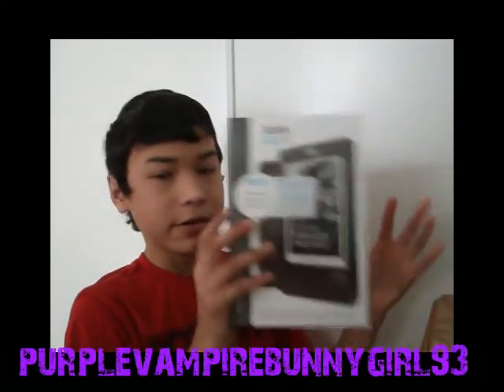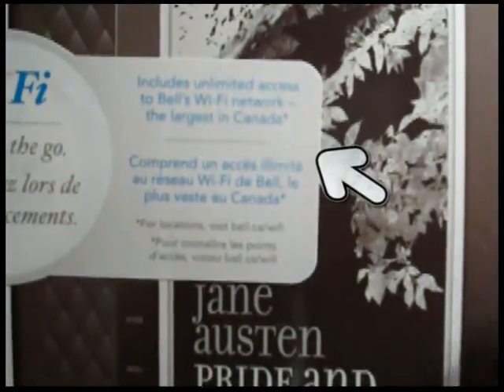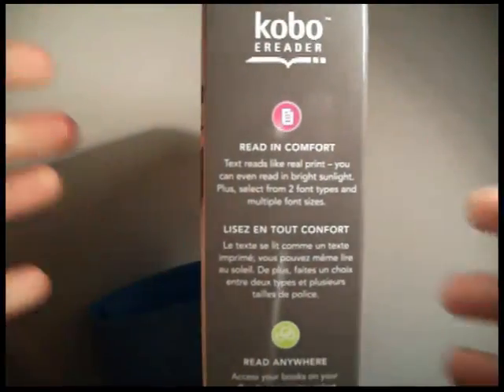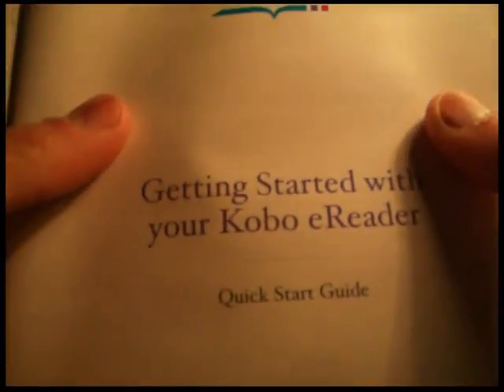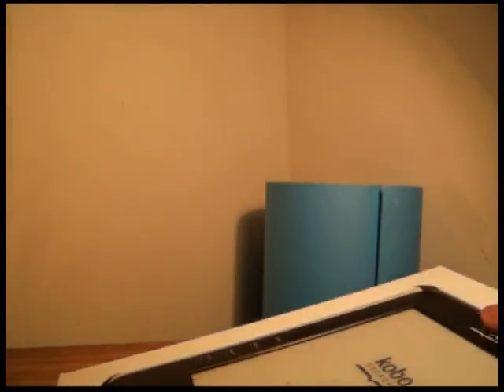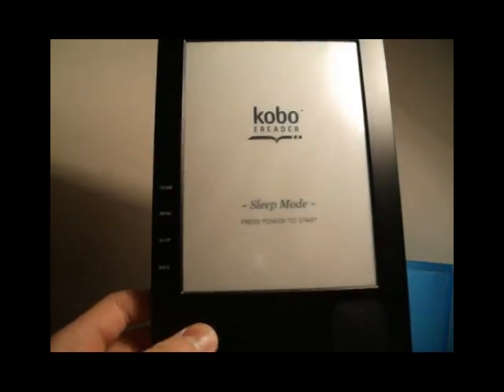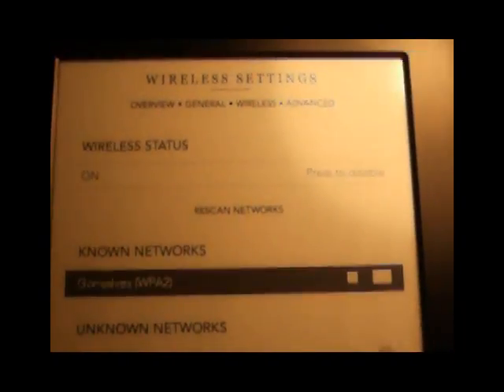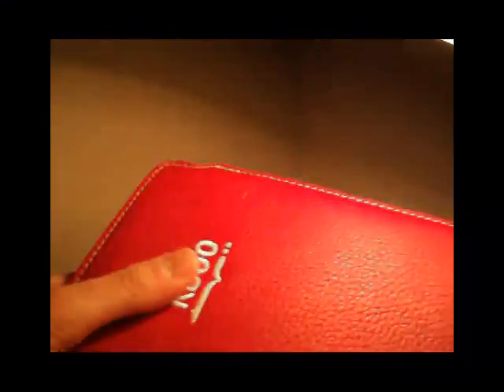kobo Ereader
im backkkkkk